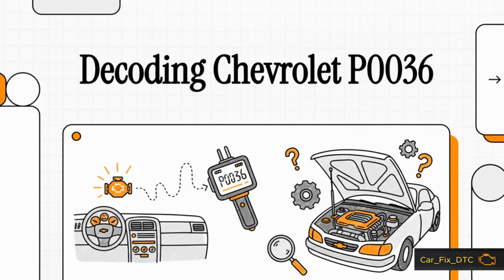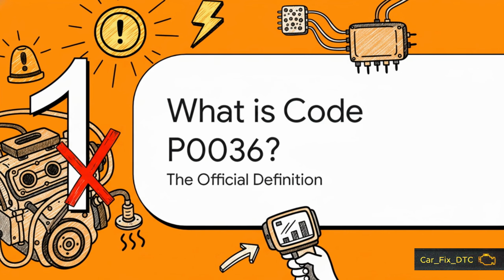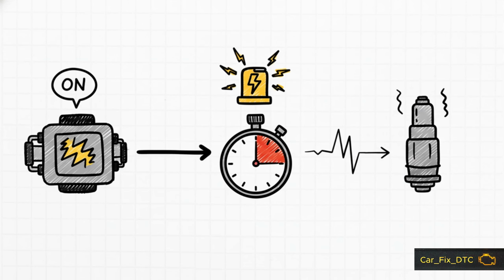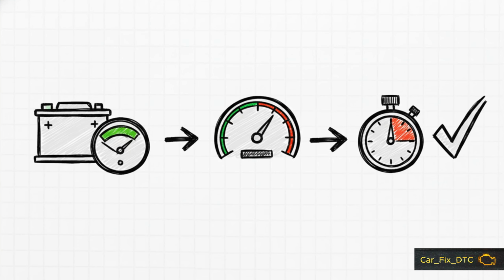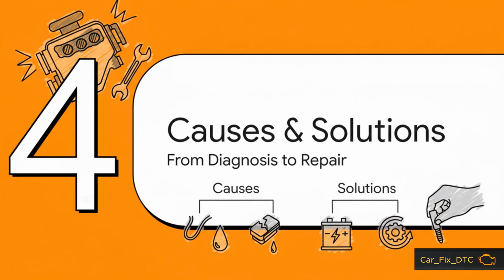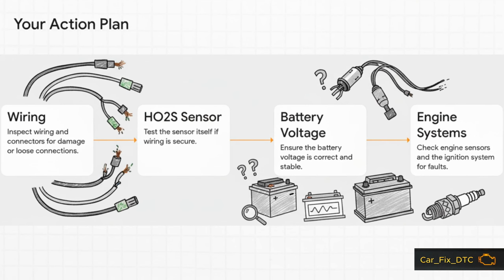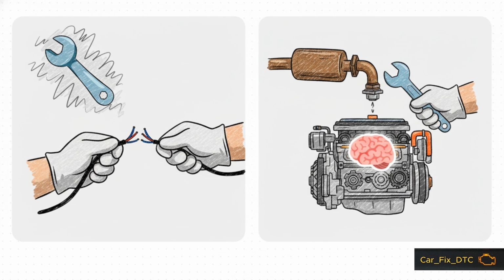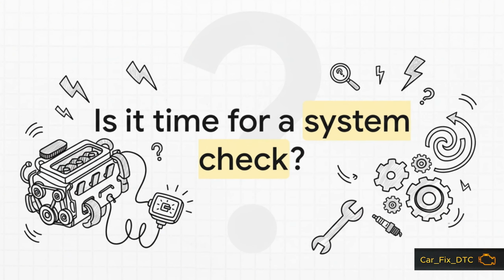Decoding Chevrolet P0036